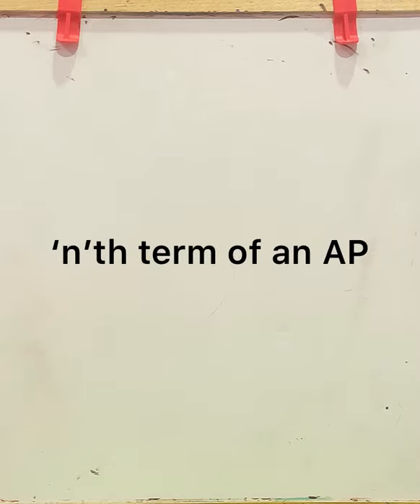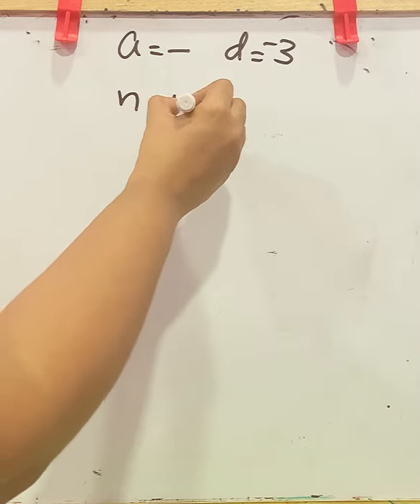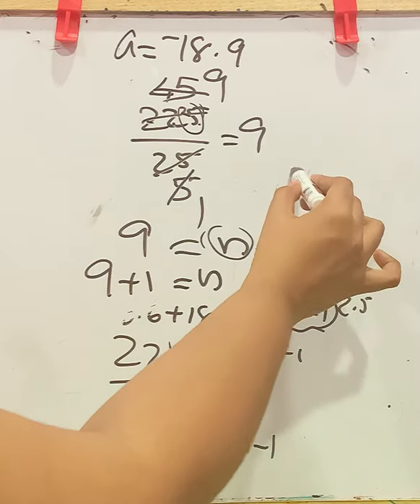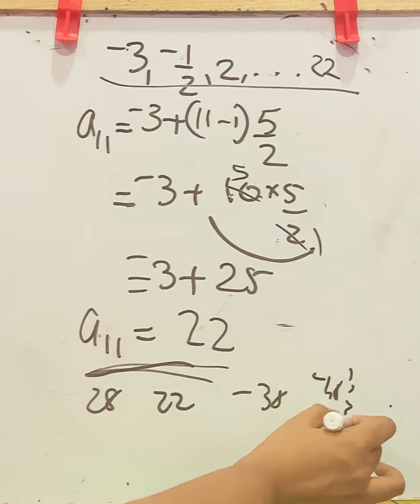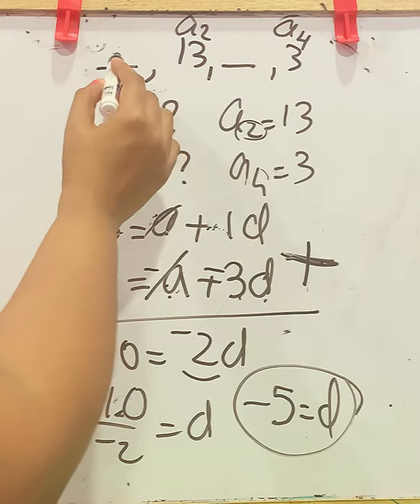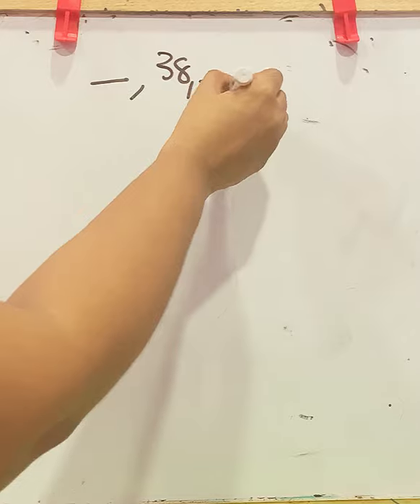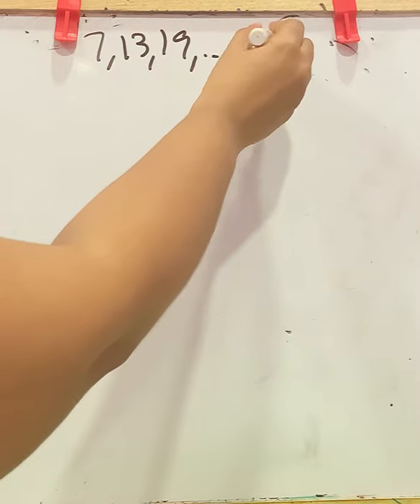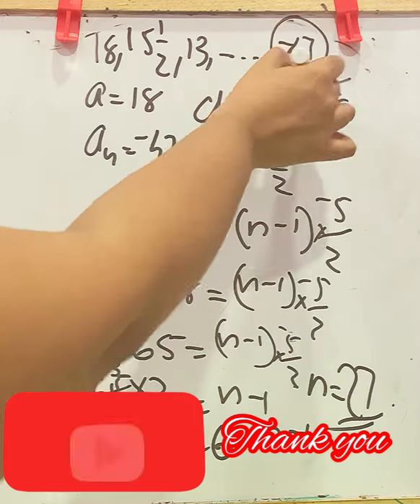10th CBSE - Arithmetic progression - Ex 5.2 - part A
Let’s find nth term of an AP